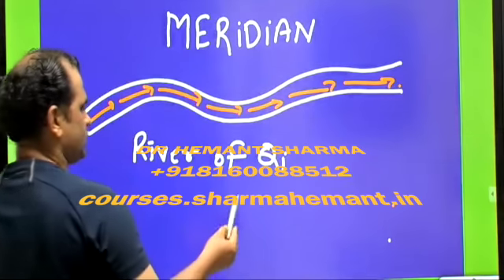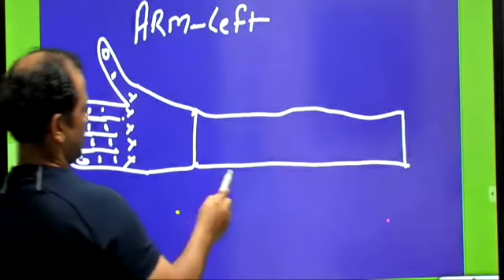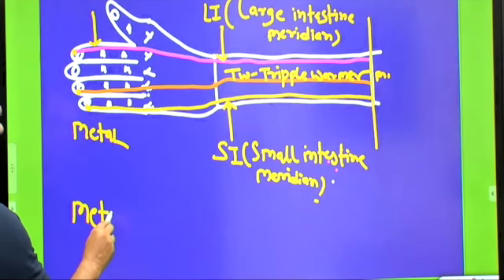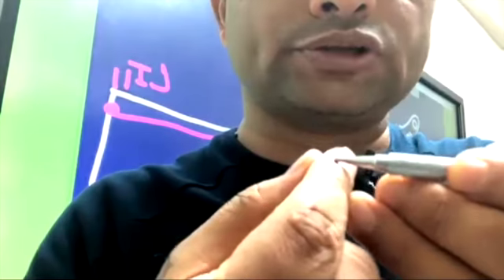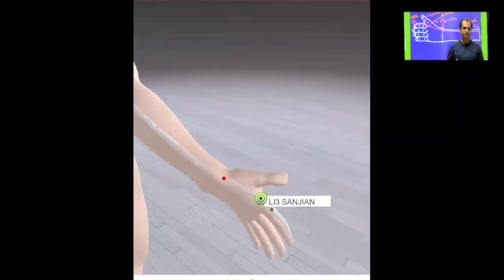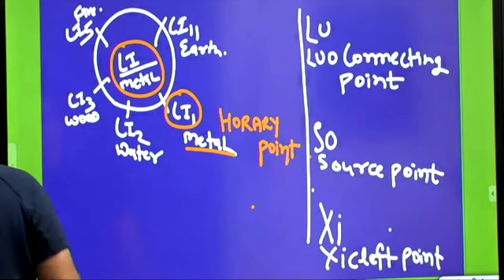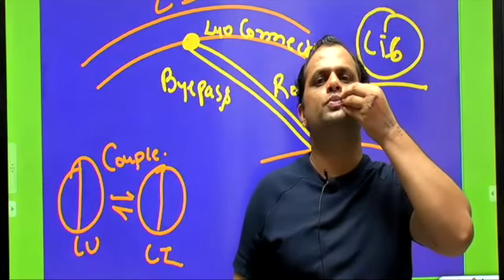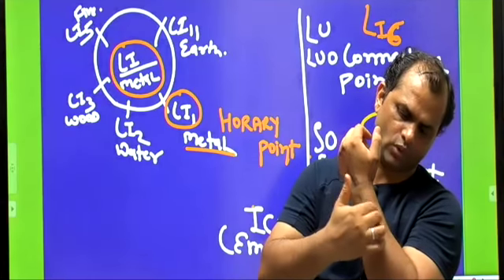NIGERIA BATCH, BASIC INTRODUCTION OF ACUPUNCTURE MERIDIAN WITH LARGE INTESTINE MERIDIAN , 21 JULY